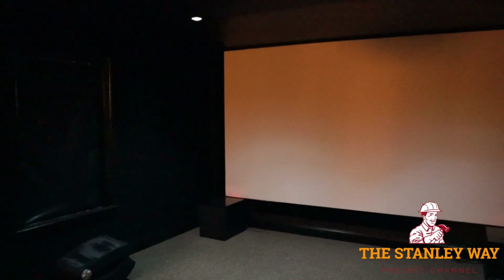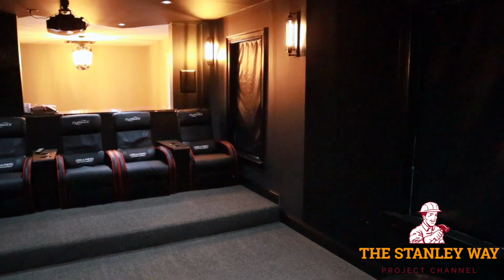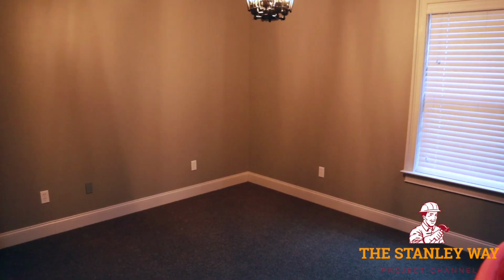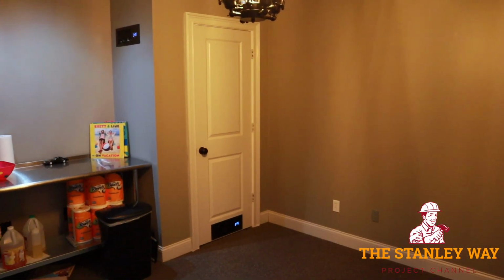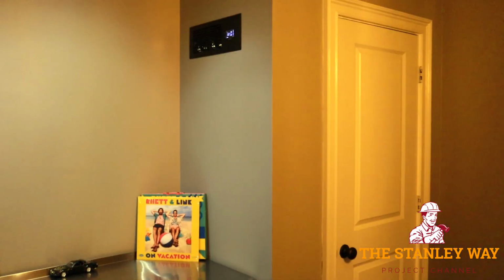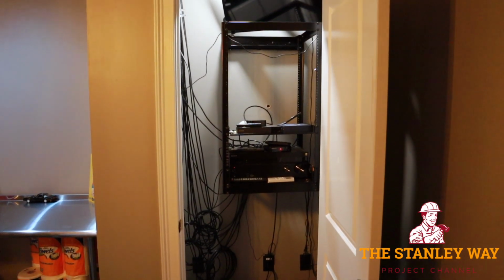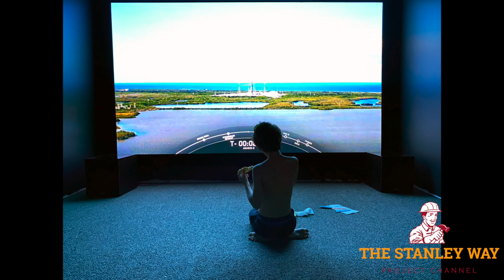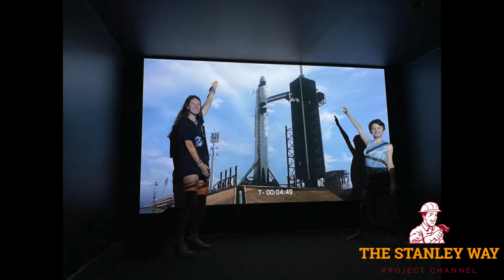Home Theater Update/DIY Screen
Welcome to “The Stanley Way” channel where we will cover just about every project that a typical American family will encounter. This is not a “pro how to” channel, just an ordinary guy videoing his own projects.

Current and future projects include converting two bedrooms and a bath into a movie theater, installing a hybrid water heater, cleaning and painting the garage floor, building a mega shed, Kiwico projects, and installing a hybrid solar panel system.

We will also post videos of various DIY science projects, mountain bike rides, and whatever else we like to do.

You may learn something, you may not, but somewhere along the line you will probably laugh as Wes documents even his most embarrassing mistakes.

This video is a quick update on the Home Theater with some video to show the DIY screen in action.

Movie Trailer Credit:

Thank you to Disney+ for the Mandalorian Series Trailer

Intro: (0:00)
Theater update: (0:20)
Theater screen and quiet wall: (0:48)
Home Depot carpet: (1:15)
Seating area with Amazon gaming chairs: (1:30)
Popcorn machine/snack bar: (1:50)
AV closet cooling fans: (2:38)
Inside AV closet: (2:50)
Snack bar seating: (3:03)
Theater screen demo: (3:30)
Outro: (7:47)